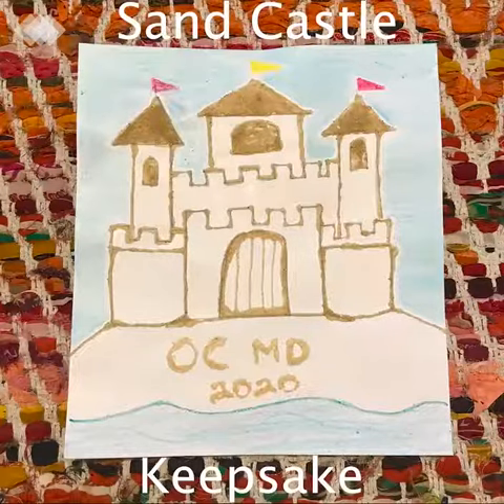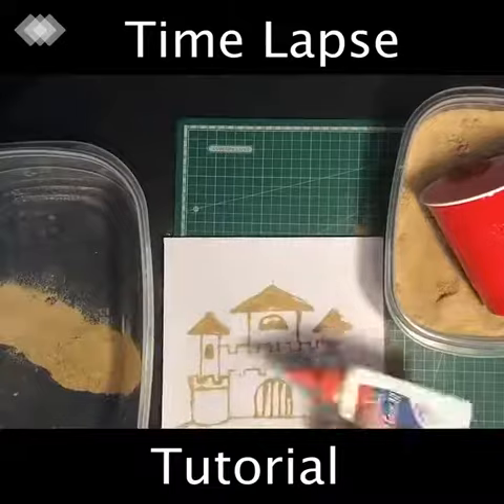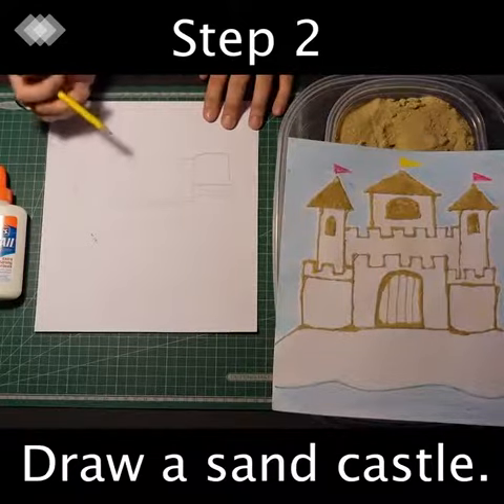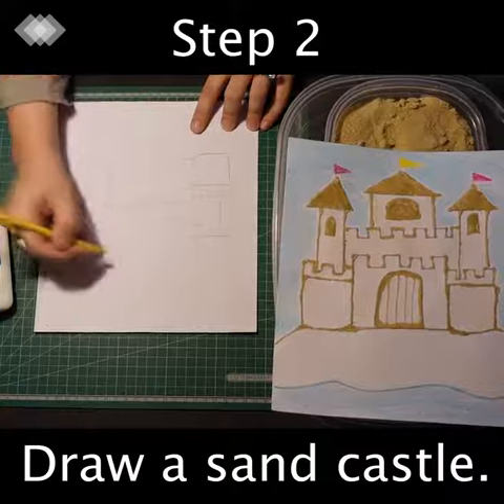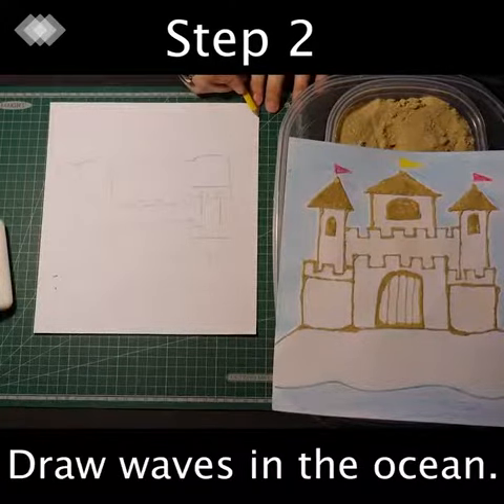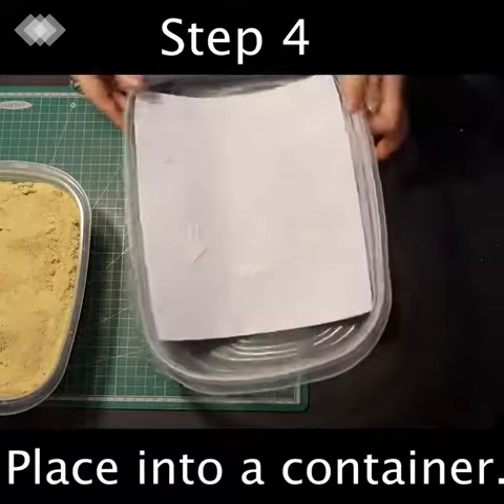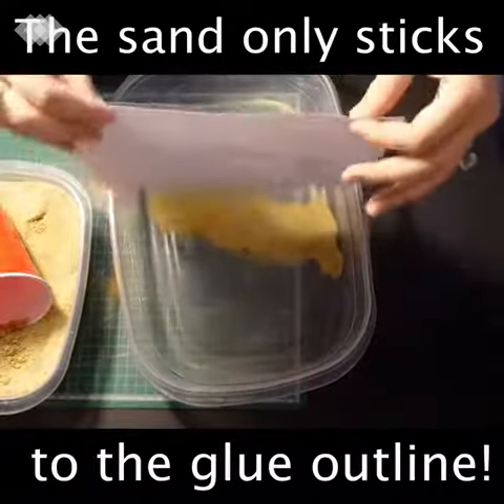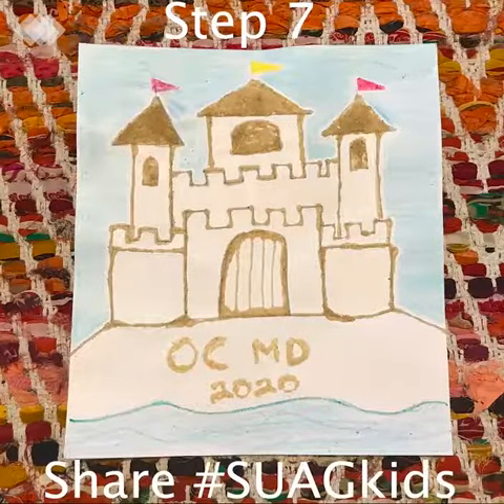Sand Castle Keepsake